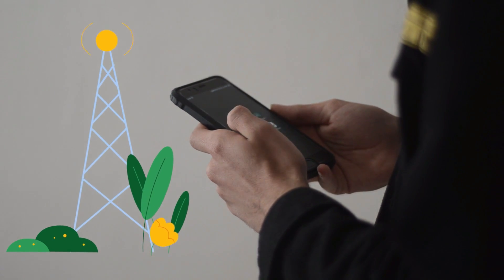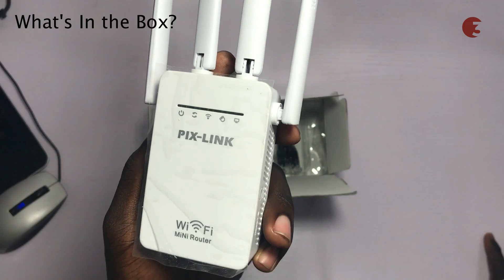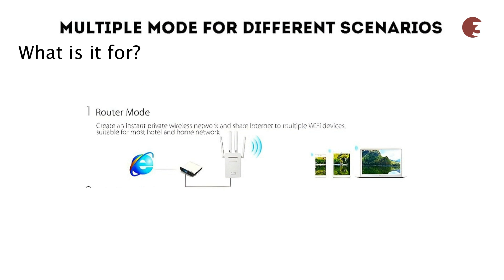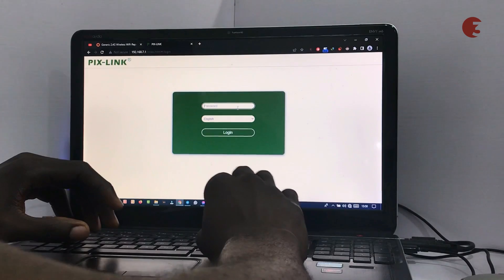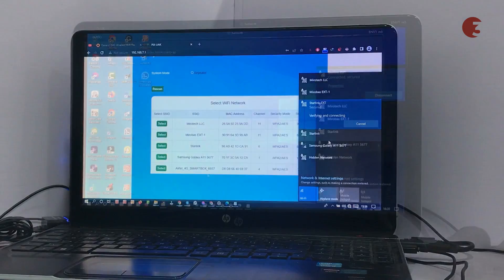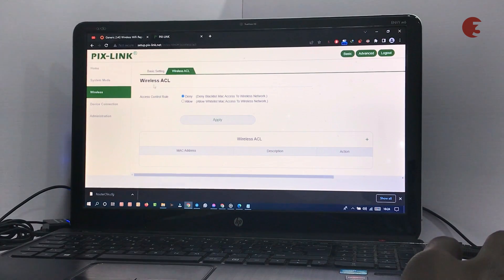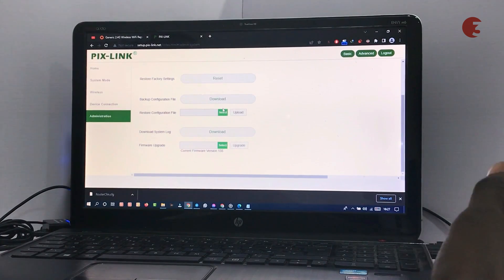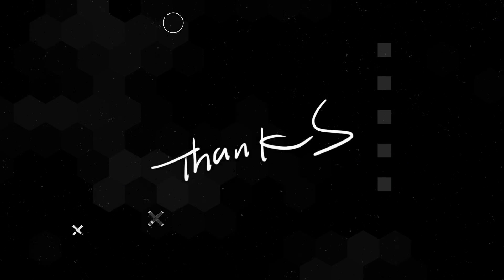How To Boost Starlink Signal Spread With a $12 PIX Link WiFi Extender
Wifi signal blind spots can be really annoying, sometimes, your wifi network range is just not enough. In cases Like that, a wifi repeater could really be a lifesaver.

In this video, I'll show you... How To Boost Starlink Signal Spread With a $12 PIX-Link Wifi Network Extender/Repeater.

Note: You can out our Starlink internet unboxing video to see what to expect with the purchase of a new Starlink hardware box.

Time Stamps
0:00 - Intro
0:24:03 - In this video...
0:41:03 - What's in the box?
0:53:15 - Specs
01:15:10 - How is it Used?
01:31:11 - What is it for?
02:03:15 - Setting Up Your wifi Repeater
05:06:17 - Conclusion